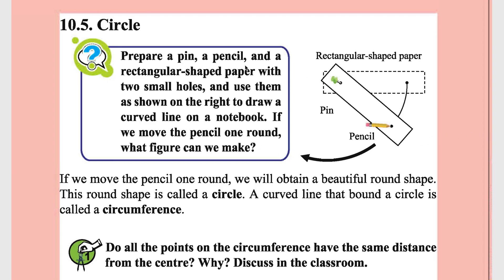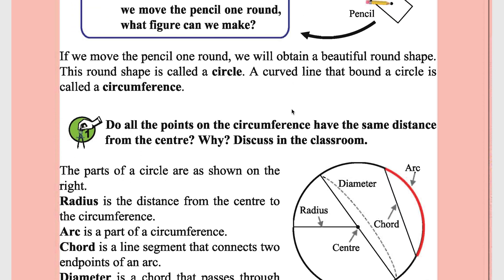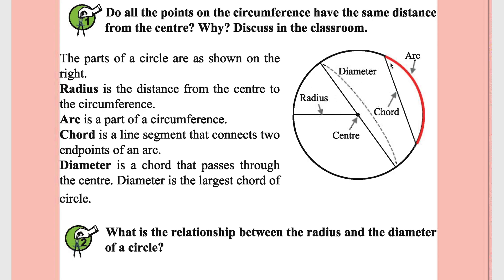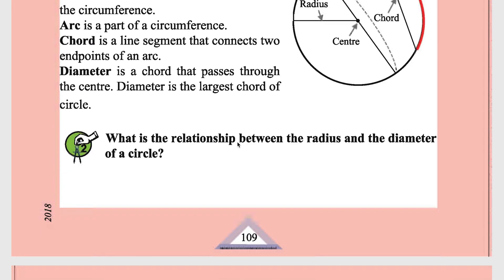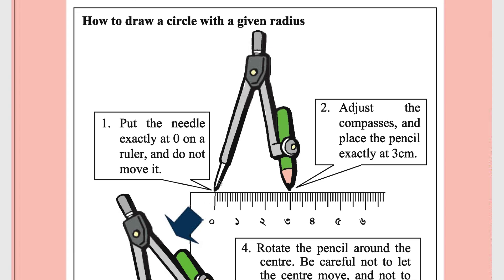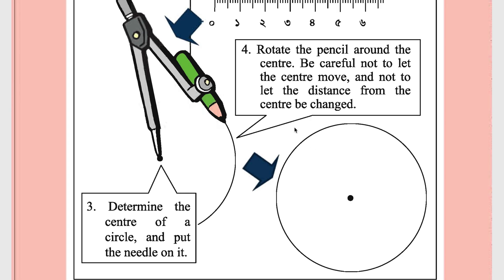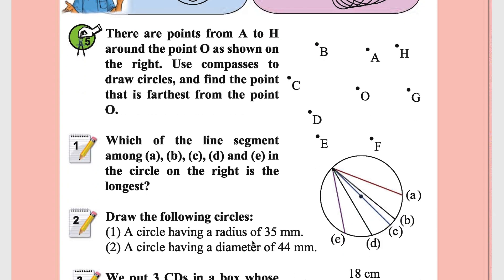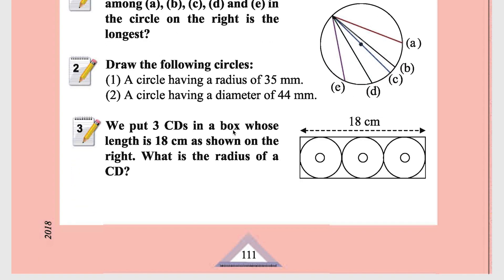Chapter 10 | 10.5 | Part 4 | Class 5 elementary Mathematics | Bangladesh | By ala Education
This video covers the last part of chapter 10 (Circle ) of  5th standard mathematics for Bangladesh students in English Medium.